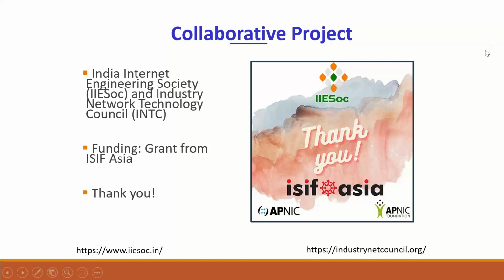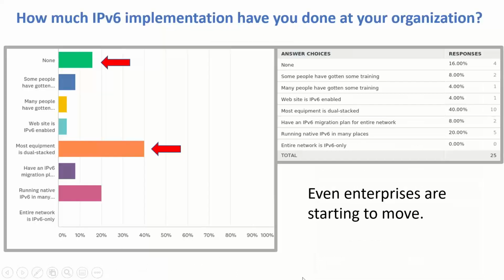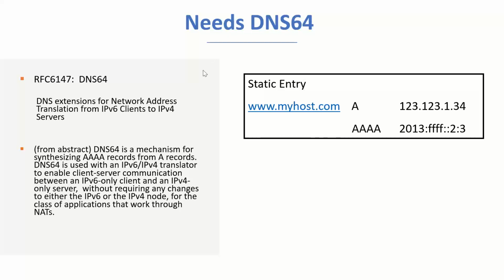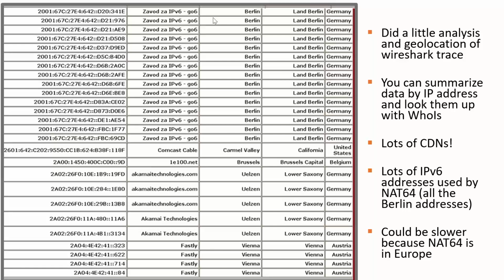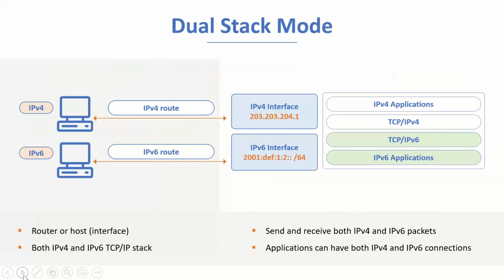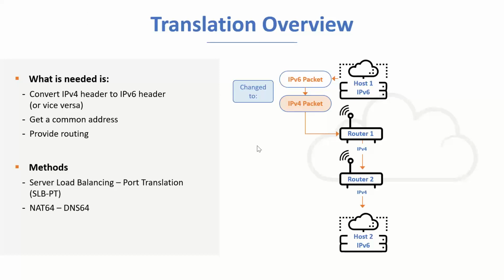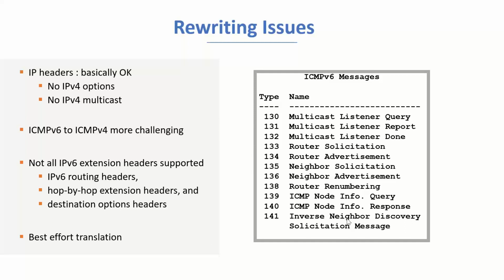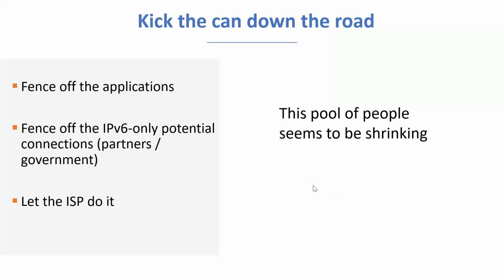IPv6 Transition Technologies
Class No 4 for the IPv6 Webinar Series by IIESoc & INTC

Agenda for IPv6 Transition Technology
​Enterprises rarely switch over from IPv4 to IPv6 in one step. Generally, companies will run dual-stack for a time, where both IPv4 and IPv6 are available on devices. This doesn't solve most of the problems IPv6 was designed to solve, so we will discuss the benefits and drawbacks of:
- Dual-stack
- NAT44
- Dual-stack Lite
- NAT64/DNS64
- 464xlat
- MAP-T
- MAP-E
- IPv6-Only